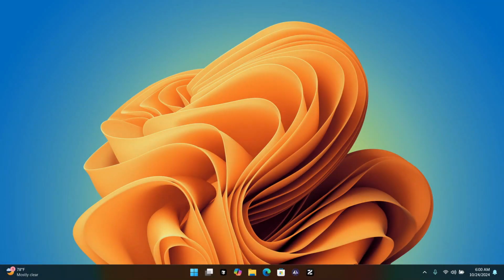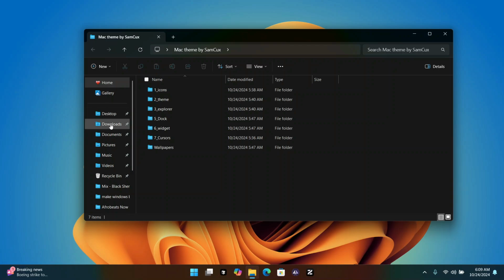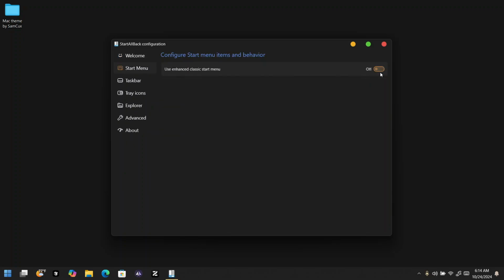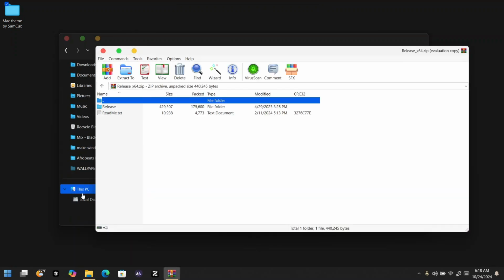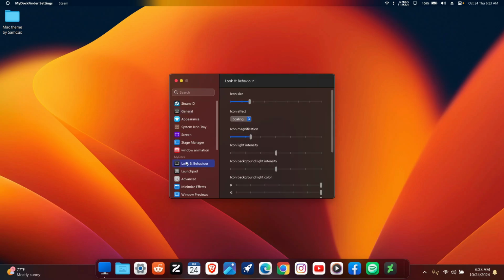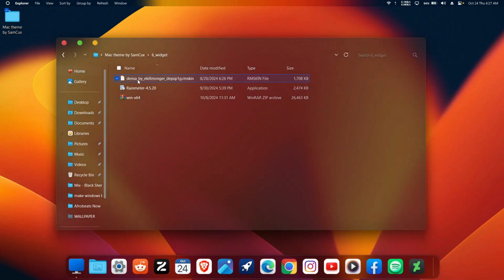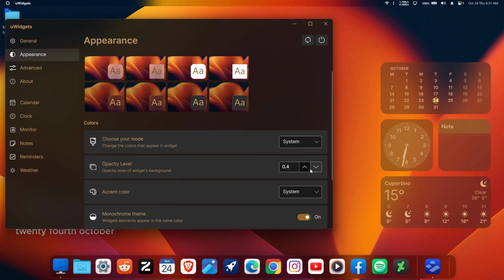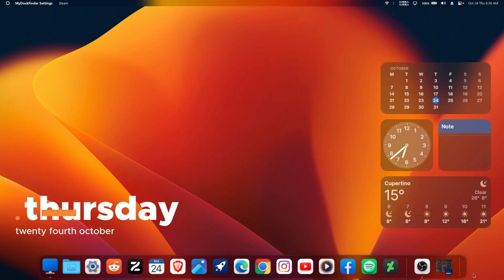Get This Best MacOs Theme For Windows 11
In this video, I've combined all the macOS features for Windows to give you the best macOS experience on your Windows 11. 💻 Dive in to discover how to make your Windows 11 look and feel like macOS. 👍